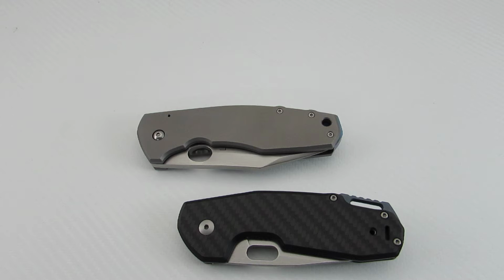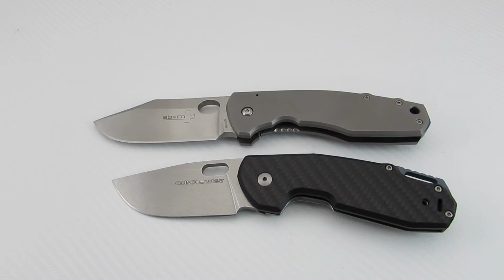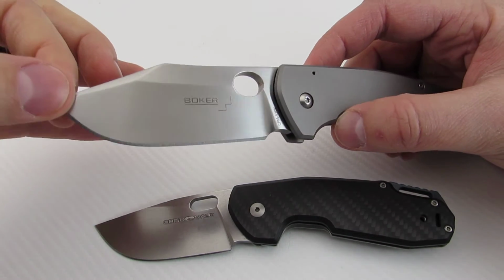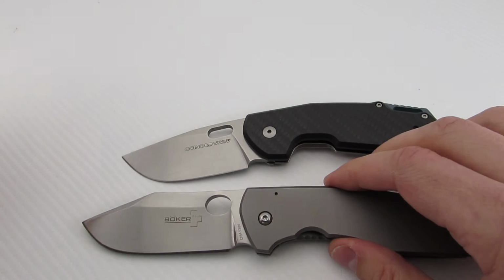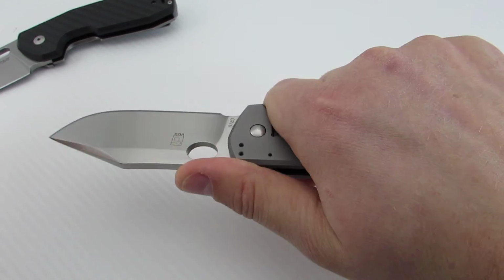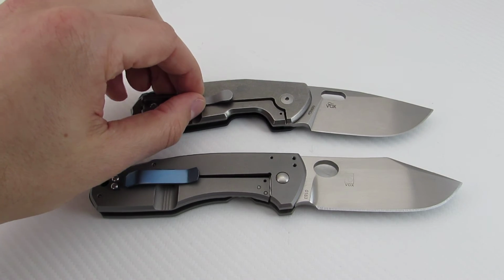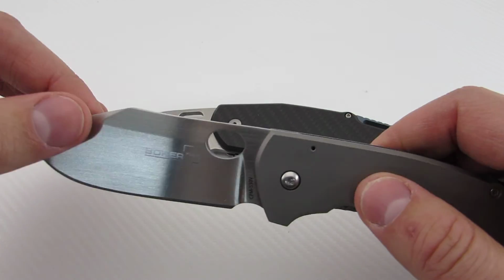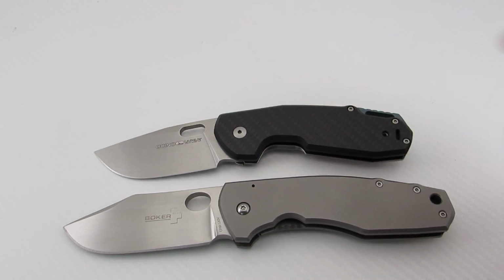Boker Vox F3 vs Viper Vox Odino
I have already done in depth review of both knives, but decided to do a video comparing these two knives against one another.

The Chinese produced Boker Vox F3 vs The Maniago, Italy produced Viper Vox Odino by Tecnocut.